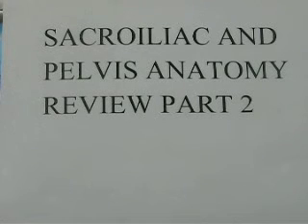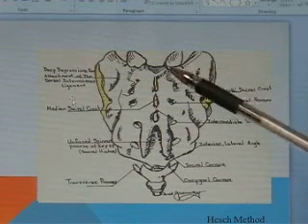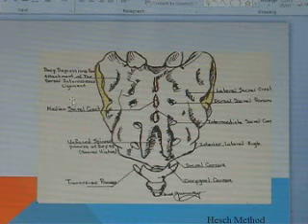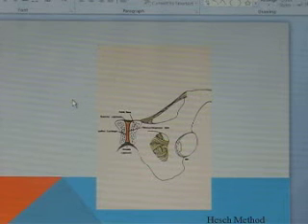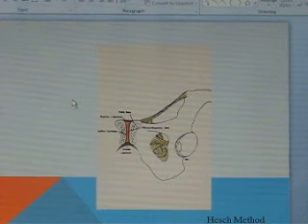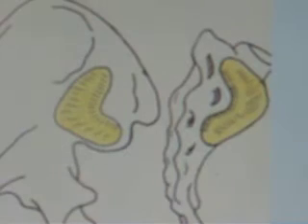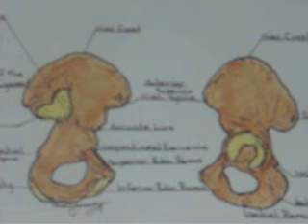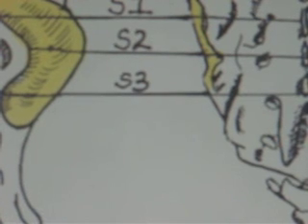Part 2: Sacroiliac and Pelvis Anatomy Review - Hesch Method Manual Therapy